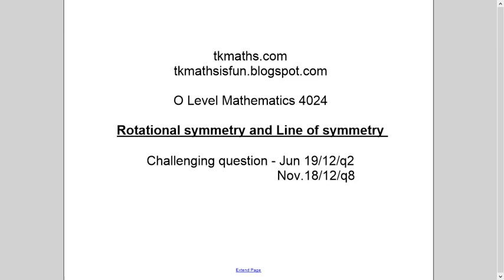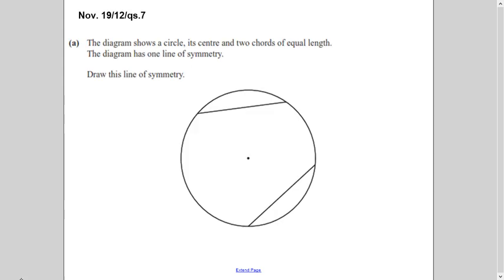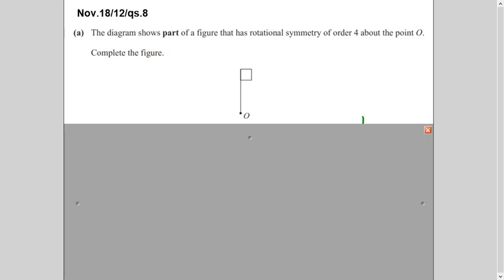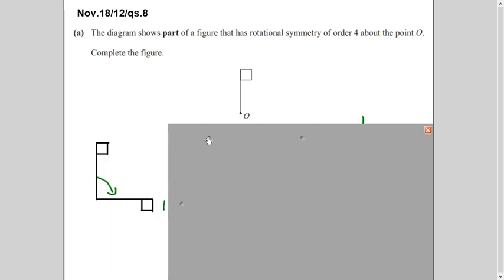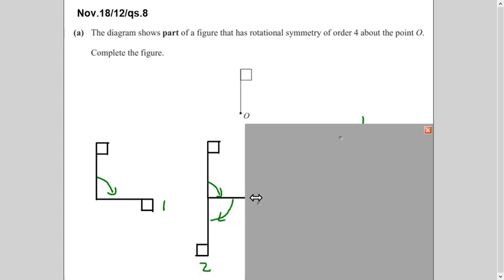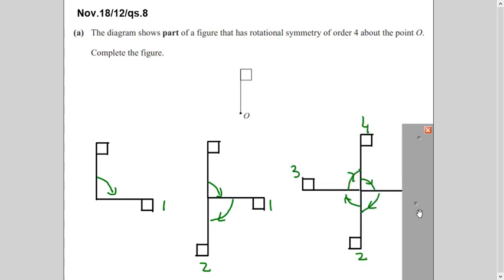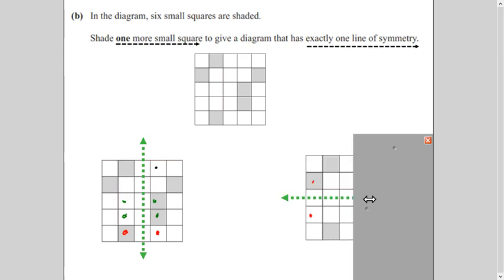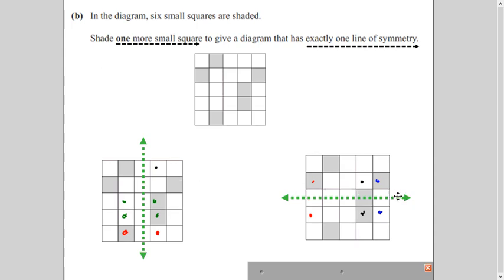TKMaths O Level Maths Symmetry J19/12 and N18/12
Another video on Line of symmetry and rotational symmetry